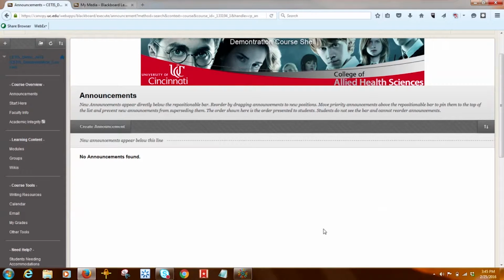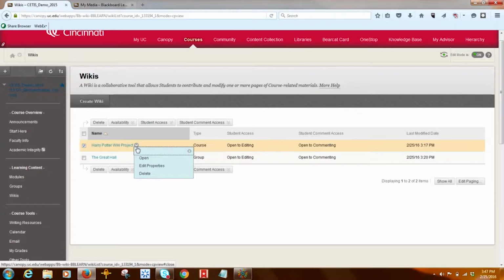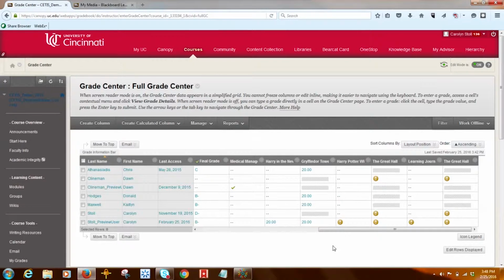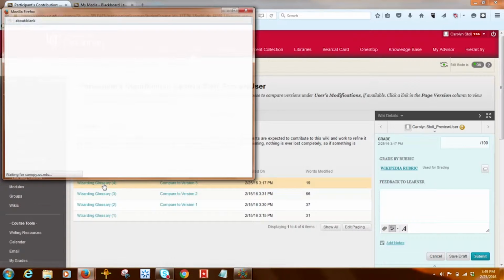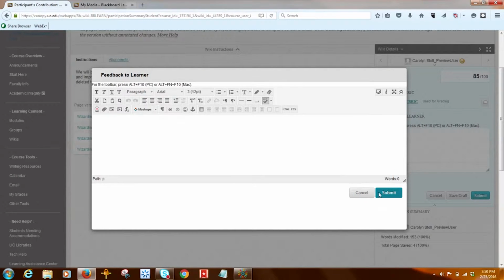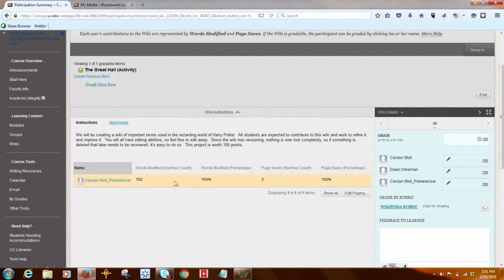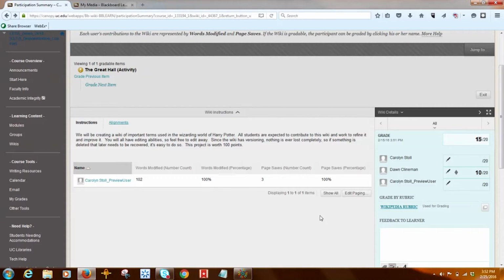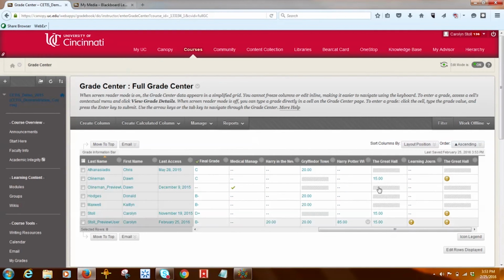Grading Wikis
Join Carolyn as she discusses how to grade Wikis in Blackboard.